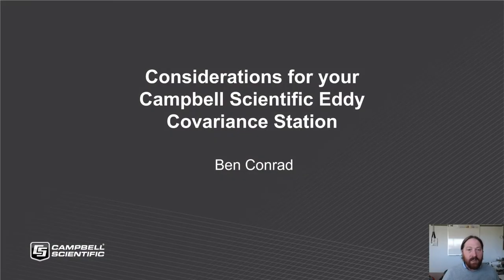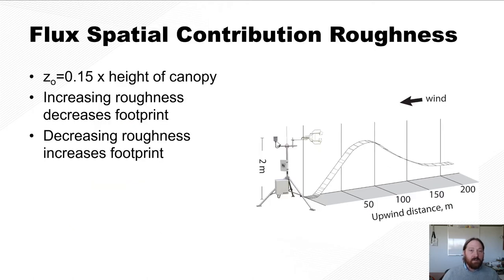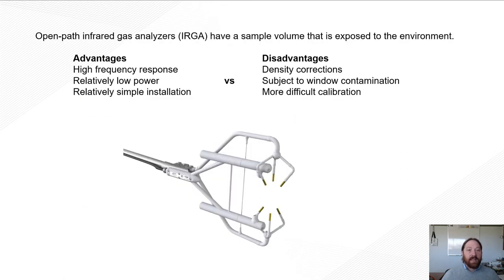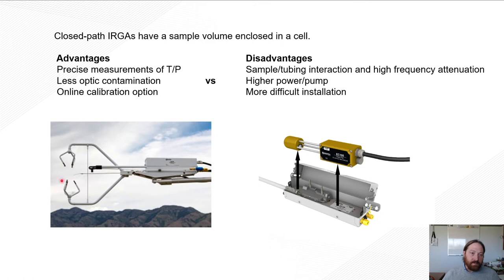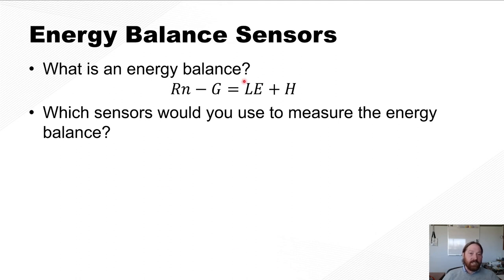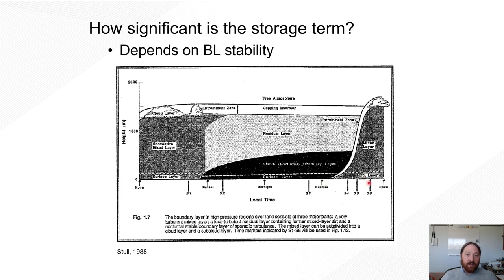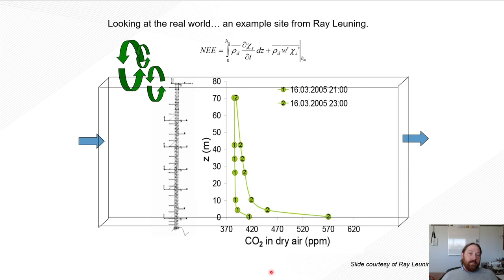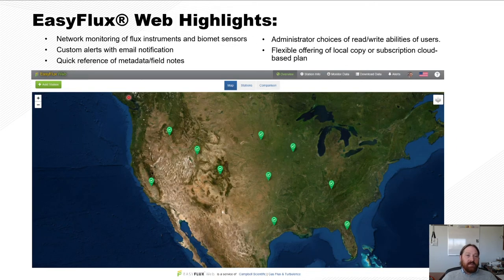Eddy-Covariance Webinar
Join Ben Conrad as he discusses eddy-covariance systems.